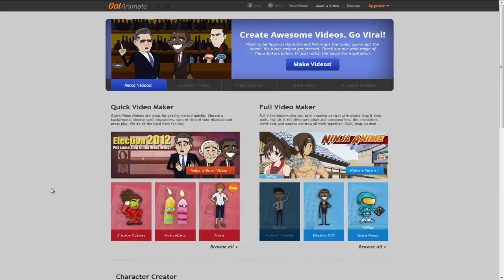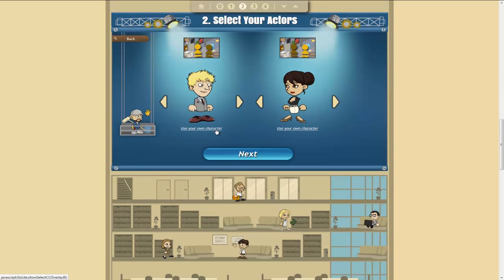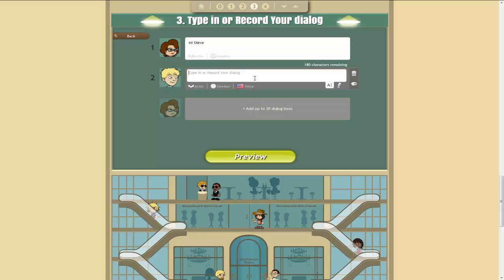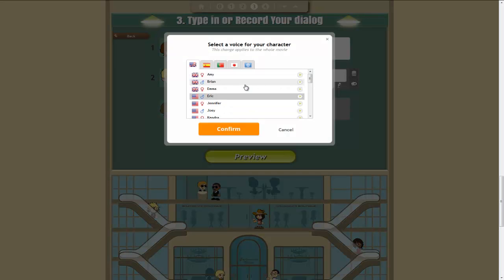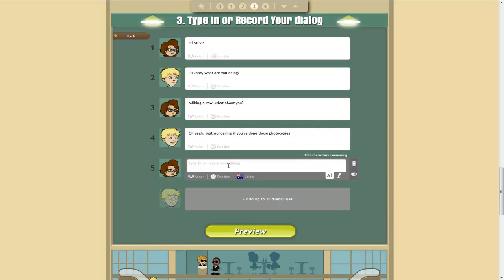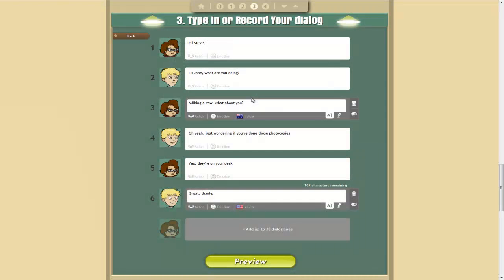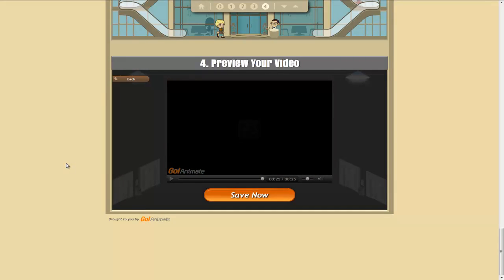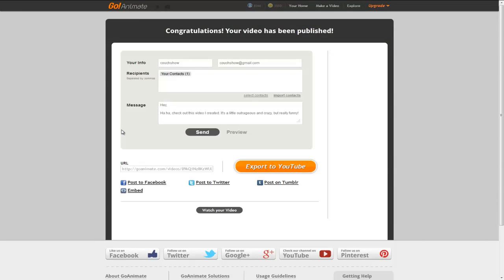Making a quick video in Go Animate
Short demonstration of creating a video in Go Animate using their quick video maker